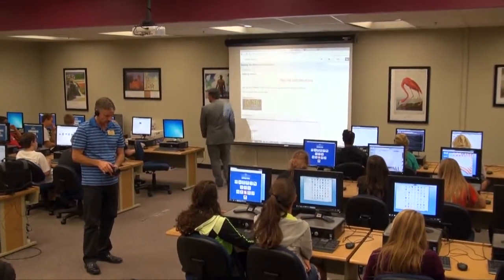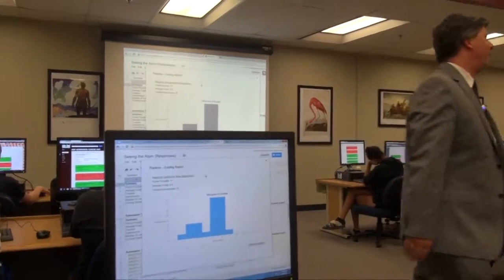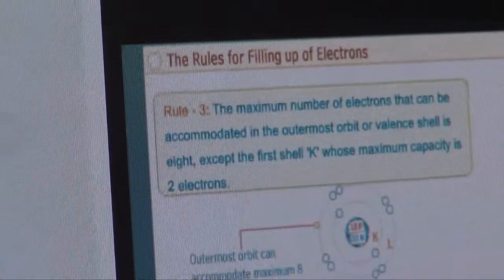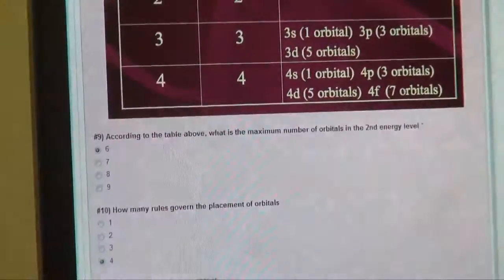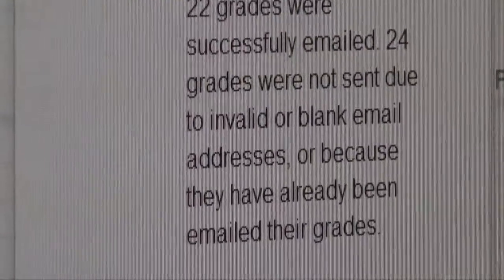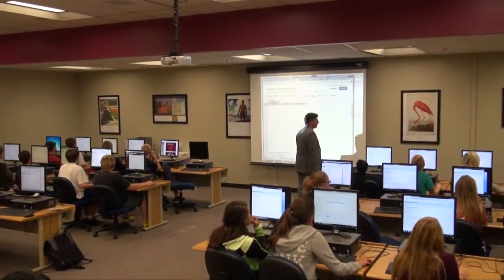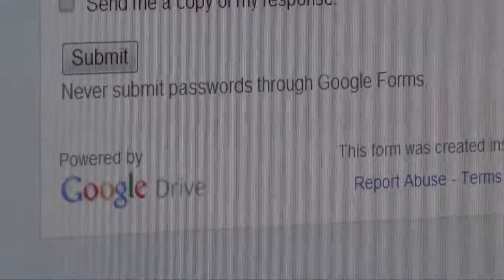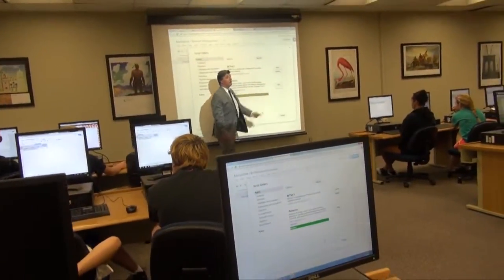1 2 1 More Training Sebastian Science 9 2013